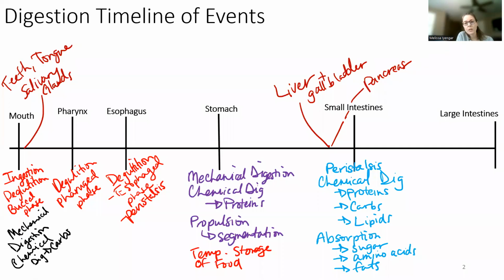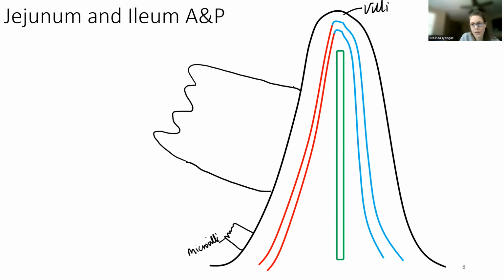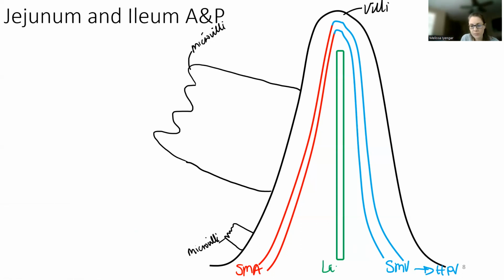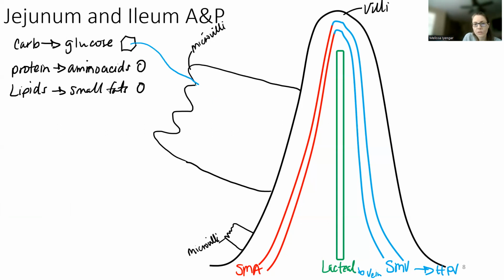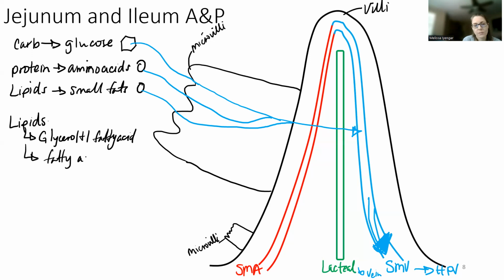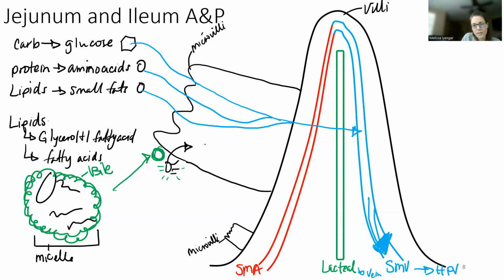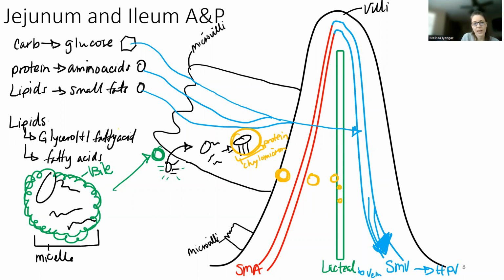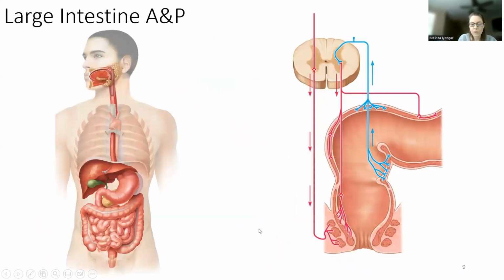2240 S23 - Digestive System Supplement Part 6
Jejunum and Ileum Absorption